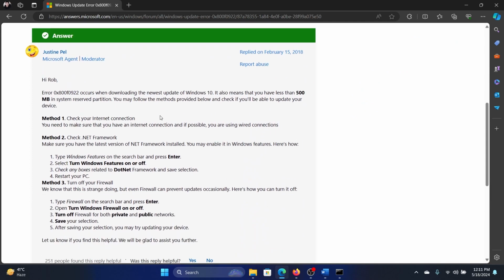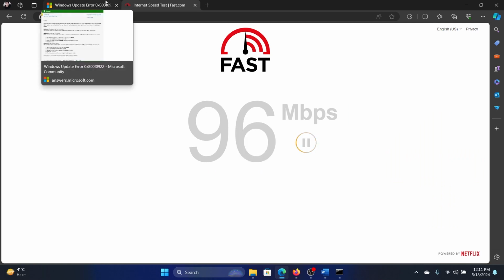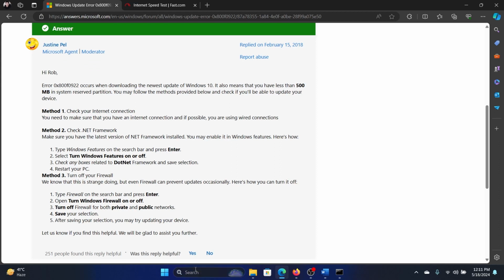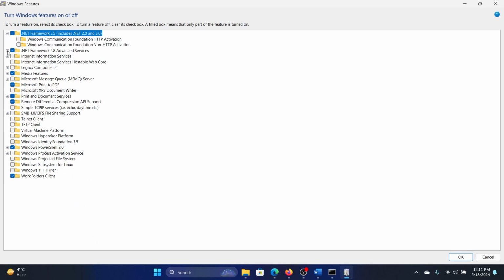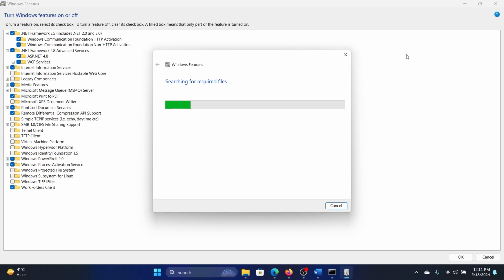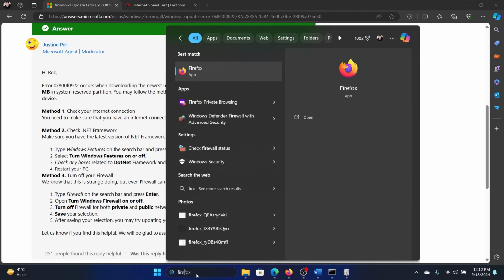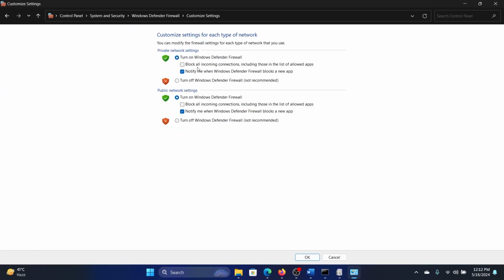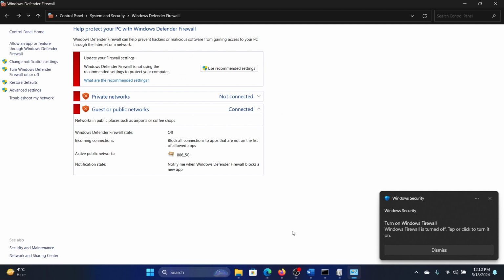How to Fix Windows Update Error 0x800f0922 in Windows 11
Video Title: How to Fix Windows Update Error 0x800f0922 in Windows 11

If you wish to Windows Update Error 0x800f0922, then please watch this video for the resolutions.